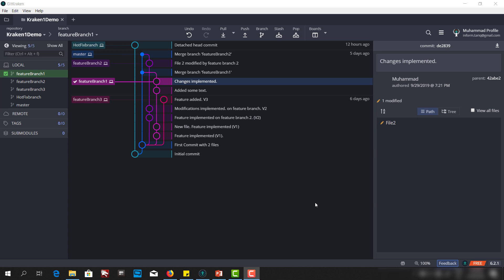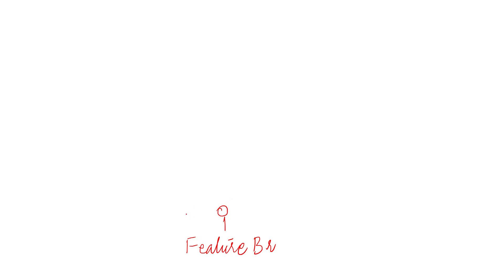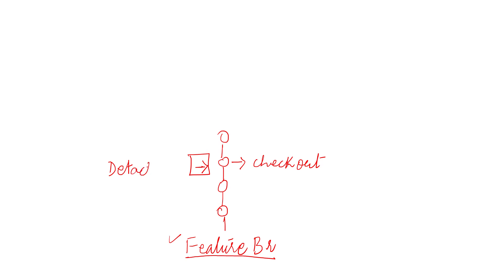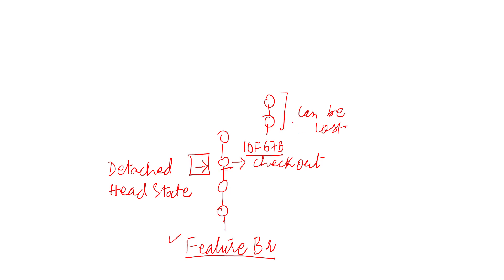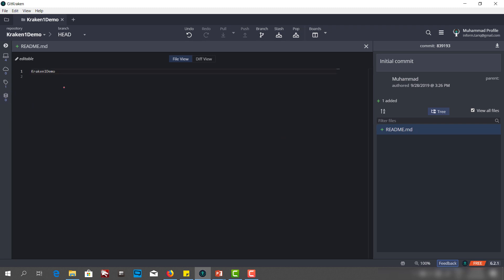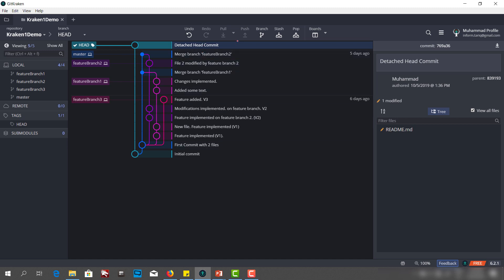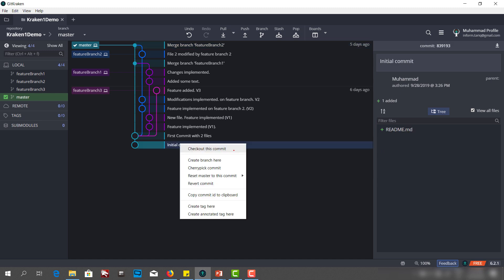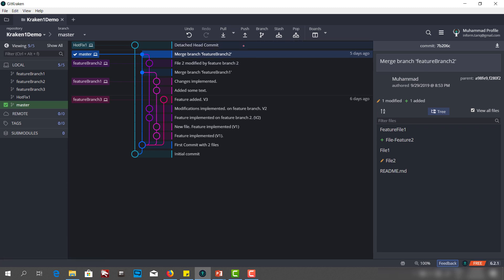7. Git Kraken: Detached Head State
Git Kraken: Detached Head State